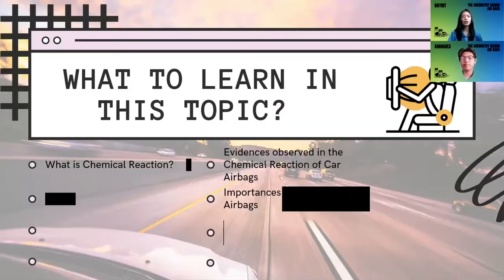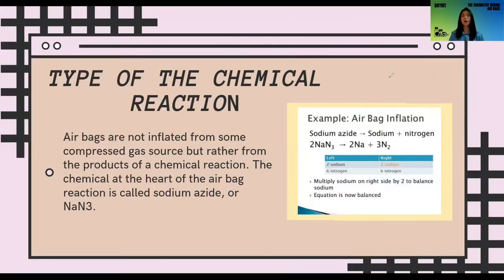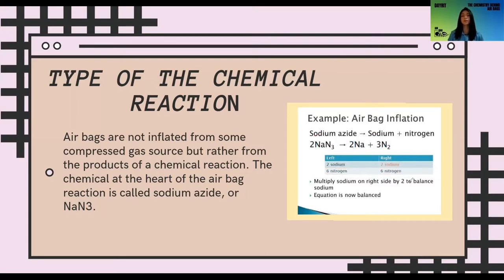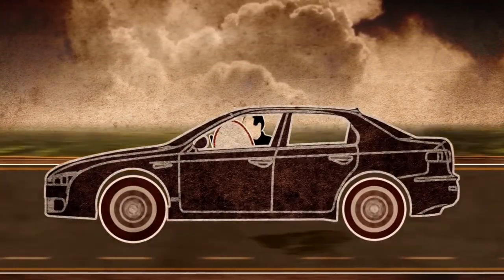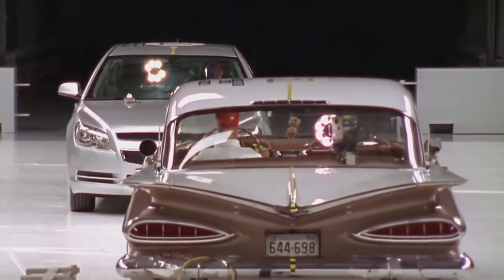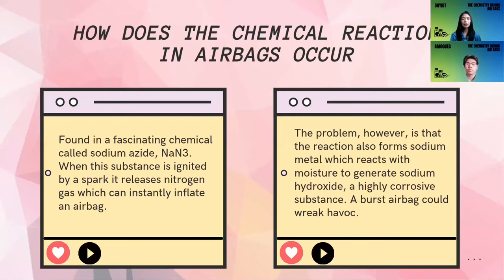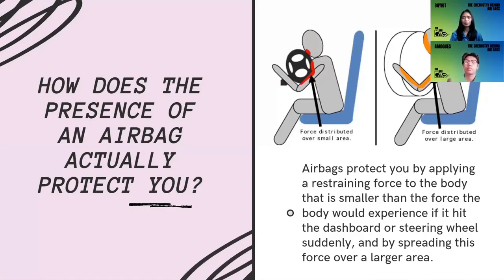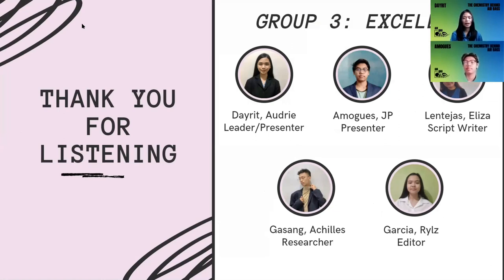CHEMICAL REACTION THAT HAPPENS IN CAR AIRBAGS || GROUP 3 (EXCELLENCE)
Good day everyone! This video will give you information about the chemical reaction that happens in car airbag. It is for you to understand the topic further. Our group also discussed the chemical equation present in the reaction. Remember that we should always prioritize our safety. This is group 3 from 10-Excellence, thank you!